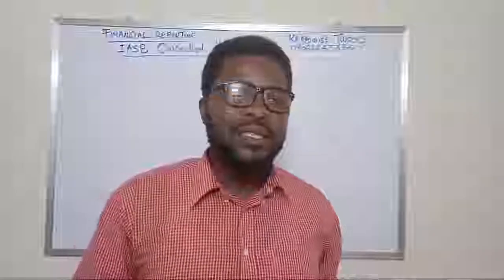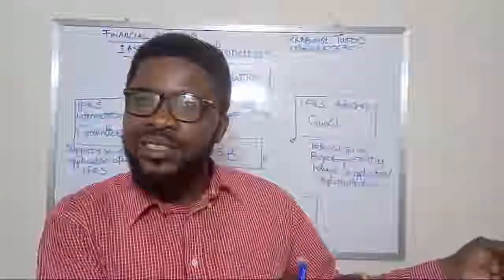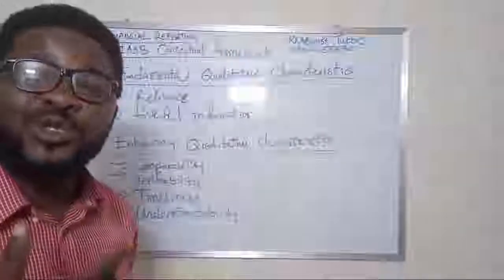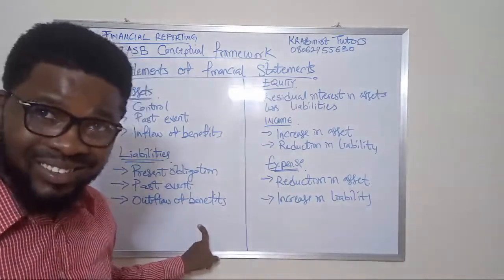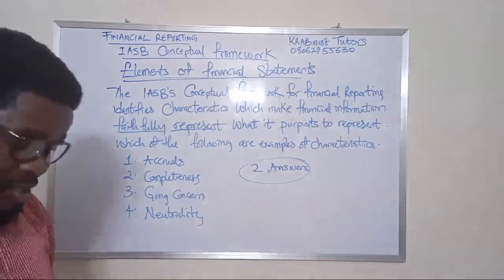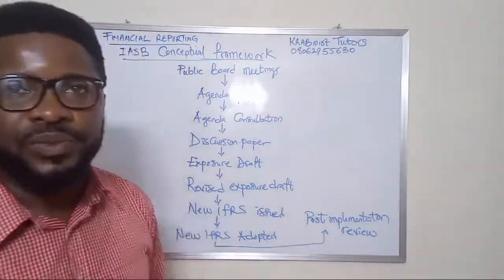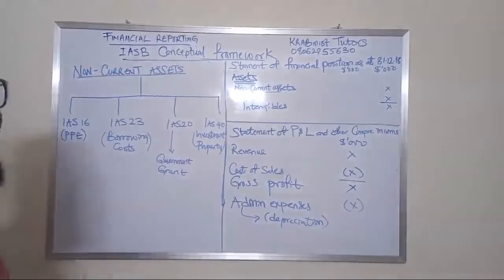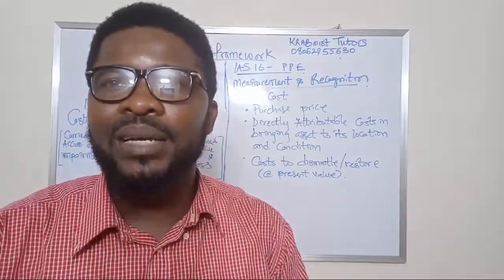FR - SESSION 3